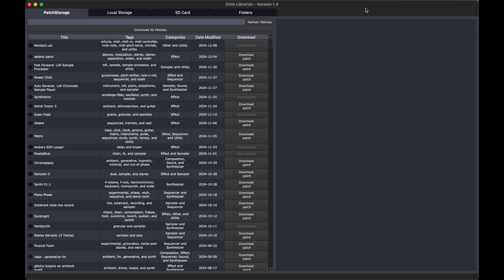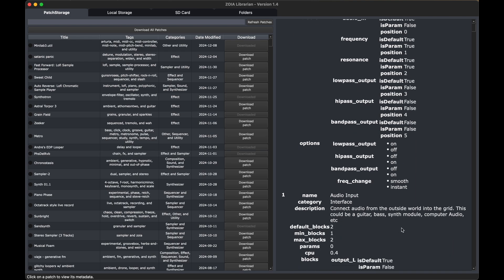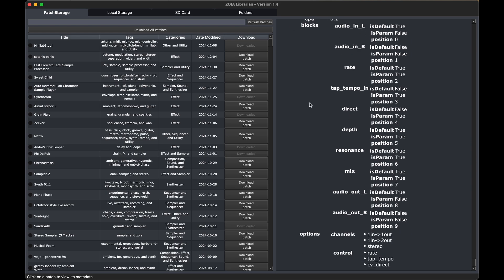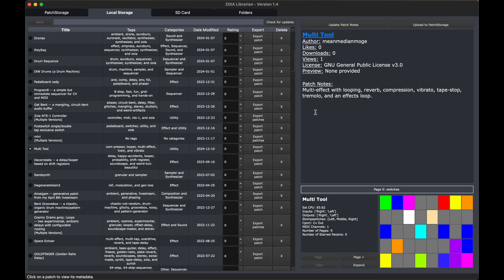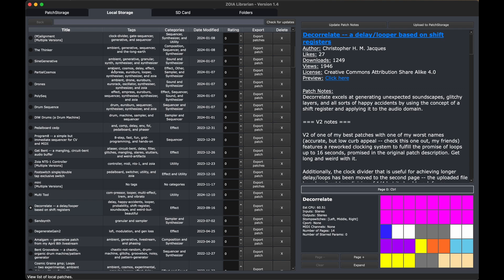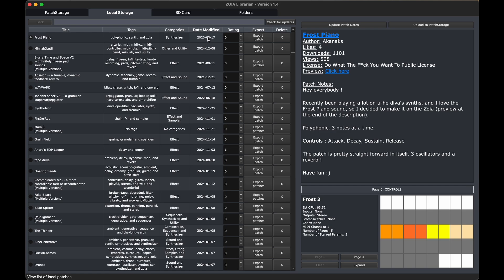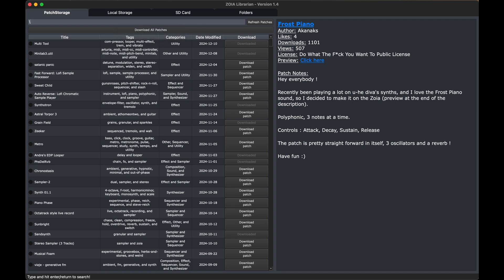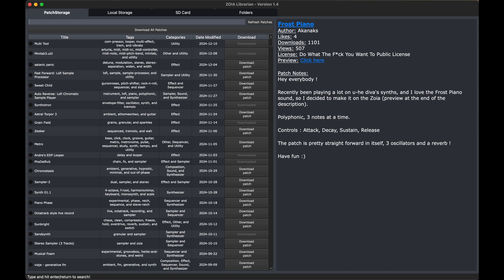Massive ZOIA Update! 10k Edition, FW 5.0, and Librarian v1.4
0:00 ZOIA 10k!
0:43 Firmware 5.0
1:40 Version 1.4 brief
2:00 Reminder about Help/Documentation section
2:17 Exploring the Module Index
2:39 New module: Reverse Delay
3:48 New module: Univibe
5:07 Uploading a patch (improved)
5:58 Integration with PS
6:48 Updating a patch (new)
8:22 Upload vs update, what's the difference?
9:42 Backend metadata update
10:33 Request: sort by latest download
11:42 Summary of additions, now onto fixes
12:09 Fixed: SD card export when multiple files were present in a slot
12:57 Fixed: Version History imports no longer include blank files
13:46 Fixed: API call/data.json corruption due to incorrect patch counts
14:14 Fixed: Downloaded sampler wav files now have sound
14:39 Minor: bumped versions and removed some dependencies
15:24 Future plans
16:32 Visit the repo for changelogs and manual
16:50 Thank you!